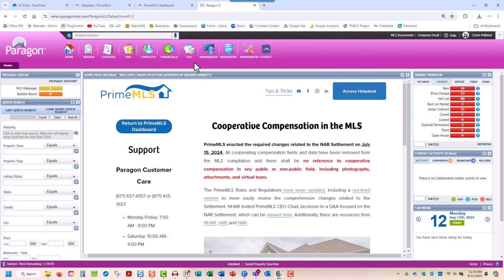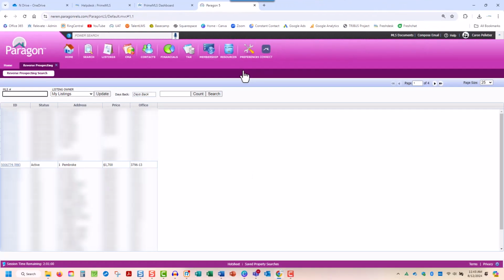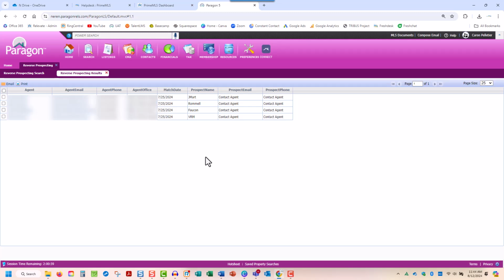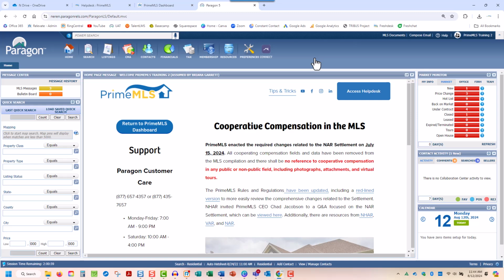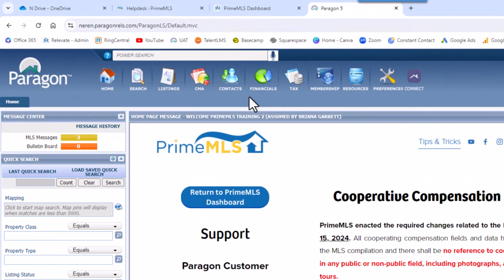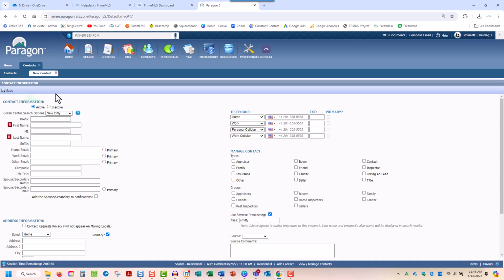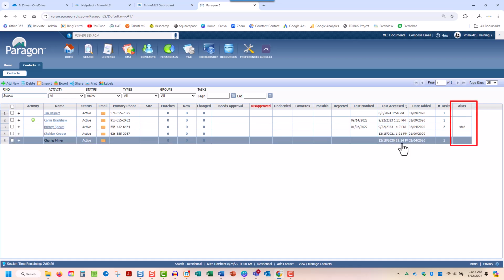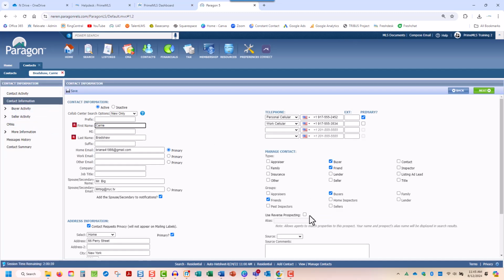Setting Up & Using Reverse Prospecting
With Reverse Prospecting, you can review your inventory and contact agents who have customers/clients that have matched to your listings! This video shows how to use the reverse prospecting tool, as well as how to set up your customers and clients with it.

00:10 - How to Use Reverse Prospecting
01:23 - How to Set Up New Contacts with Reverse Prospecting
01:57 - How to Find Contact-Alias Match
02:13 - How to Set Up Current Contacts with Reverse Prospecting